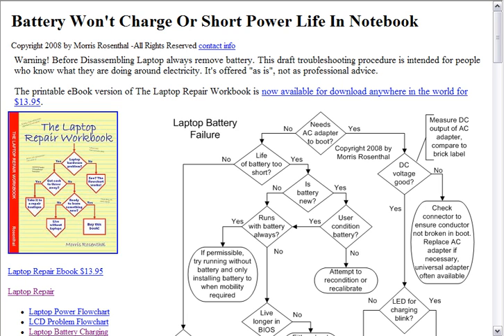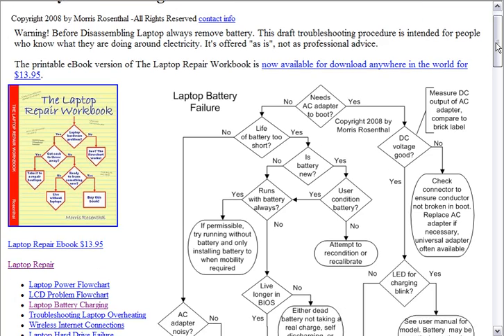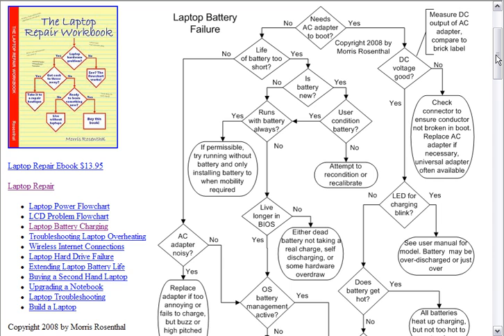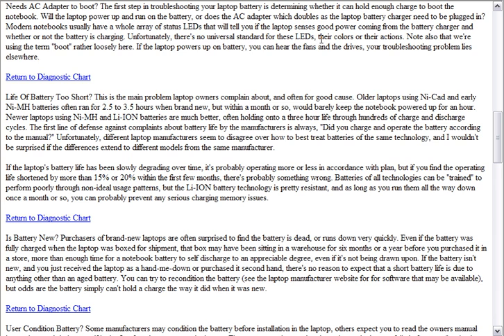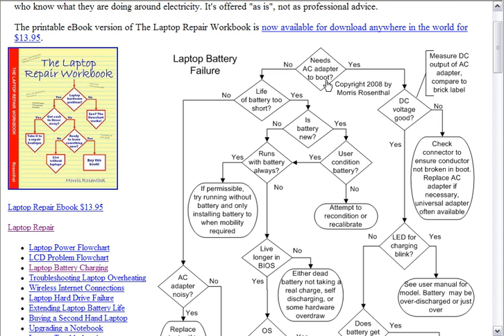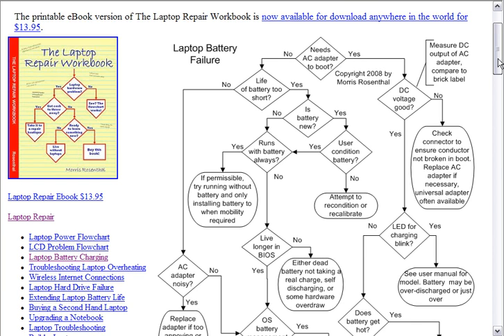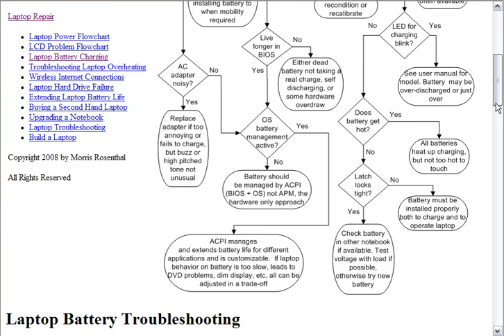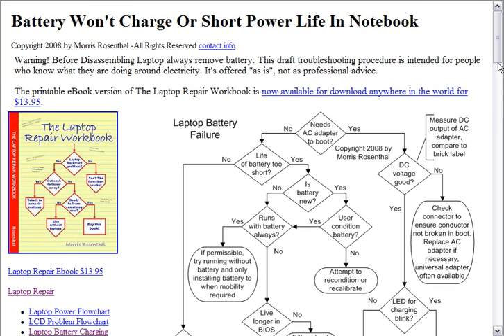Troubleshooting Laptop Battery Problems - Flowchart For AC Adapter, Charging and Battery Life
Taking a logical appraoch to troubleshooting laptop problems can save you time and money, whether you do repairs yourself or pay somebody else. The flowchart for laptop charging and battery issues is part of "The Laptop Repair Workbook", available through bookstores or direct